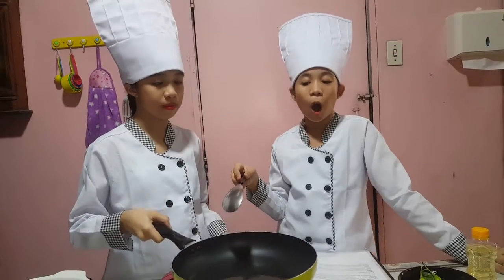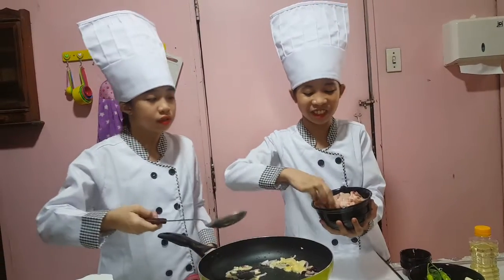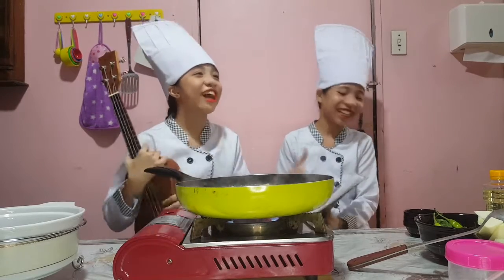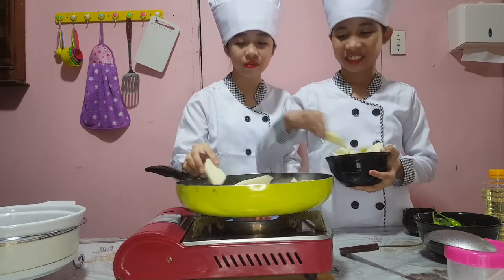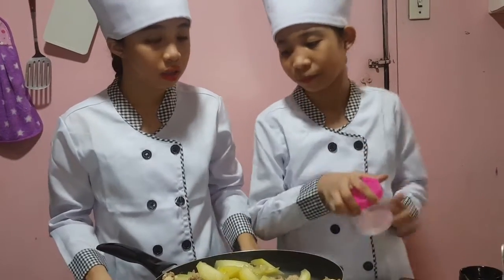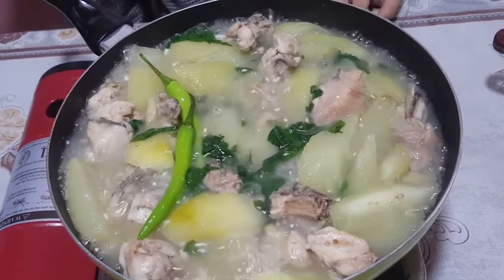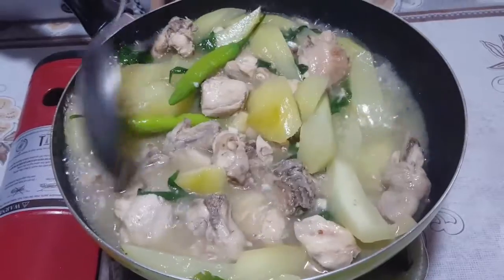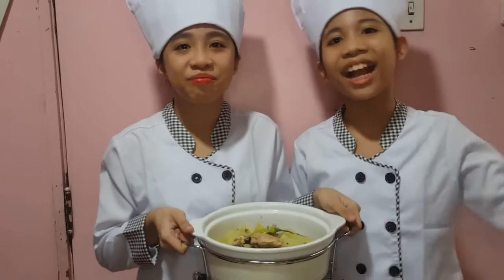EPISODE 12:TINOLANG MANOK Savi n Safi Cooking Challenge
Savi n Safi Cooking Challenge